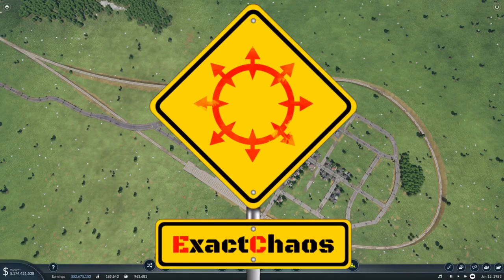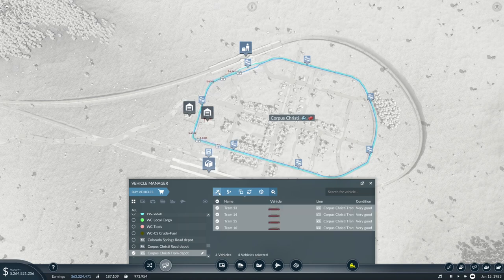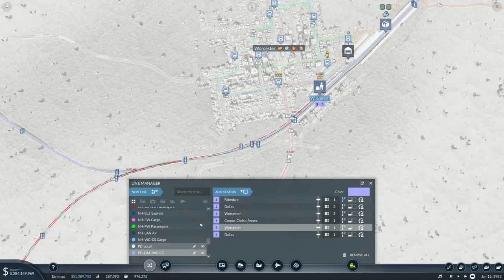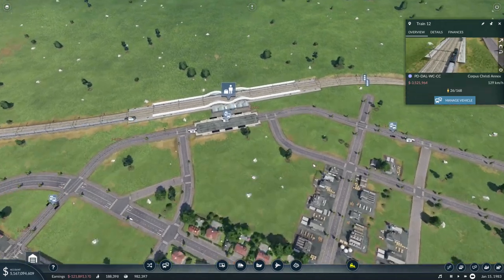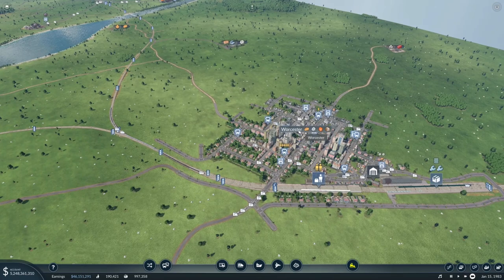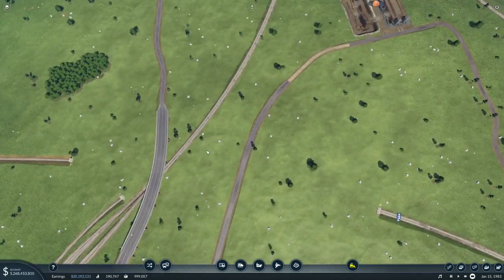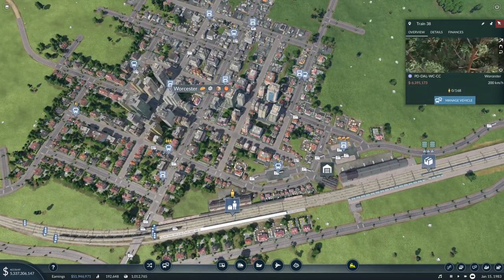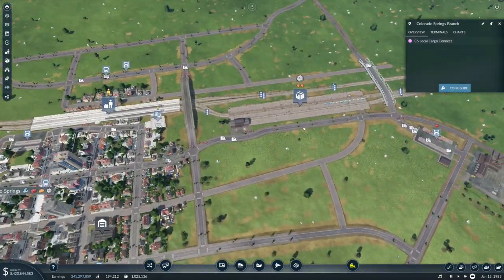Keeping Demand High - Spring Update - Transport Fever 2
​Transport Fever 2 is a transport tycoon game, developed by Urban Games and Good Shepherd.

Transport Fever 2, the next great tycoon simulation game that lets you build a transportation empire to rival the ages. Transport Fever 2 lets you can make your fortune creating transport routes and infrastructure over land, sea and air.

Do you want to activate experimental maps like the MEGALOMANIAC? the following link describes how you get it.